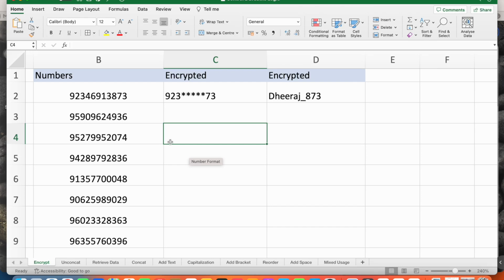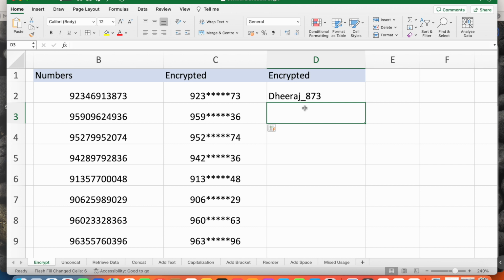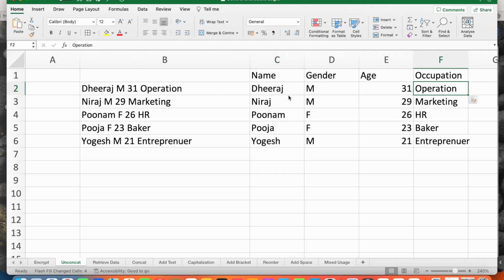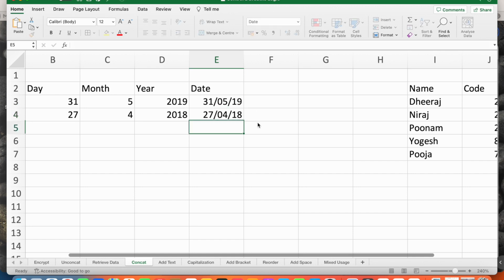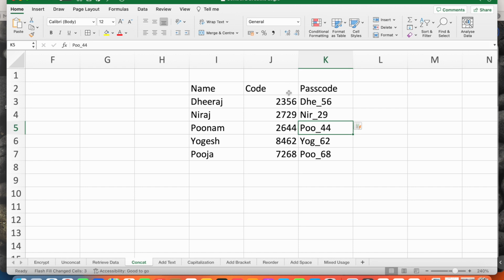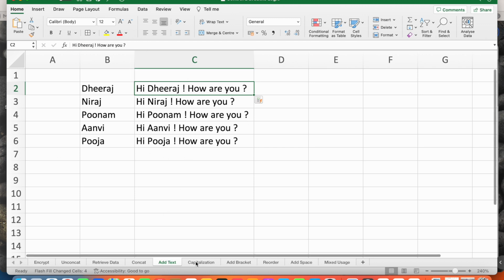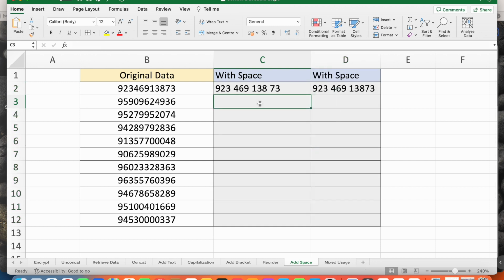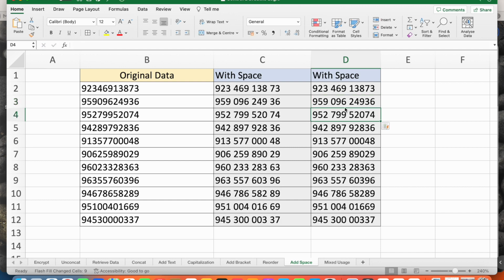Mastering Flash Fill: Excel's Most Powerful Time-Saving Tool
In this video, we will explore Excel's Flash Fill function, which is one of the most powerful and time-saving tools available in Microsoft Excel. Flash Fill is a feature that allows users to automatically fill a column with data that follows a pattern, such as splitting first and last names or combining data from different columns. This feature is incredibly useful for anyone who works with large data sets or needs to clean up messy data.

Throughout the video, we will go through different examples of how to use Flash Fill effectively, including data splitting, merging, and formatting. We will also cover some of the common mistakes people make when using Flash Fill and provide tips on how to avoid them.

Whether you're a beginner or an advanced Excel user, this video is designed to help you master Flash Fill and become more efficient in your data management tasks. By the end of the video, you will have a thorough understanding of how to use this tool to save time and streamline your workflows in Microsoft Excel.